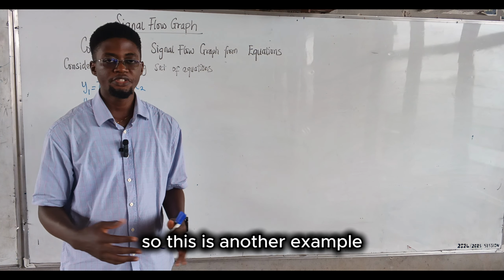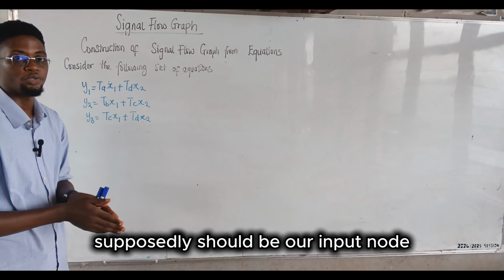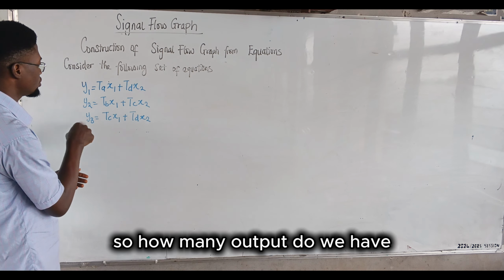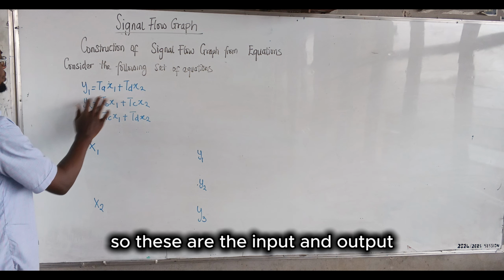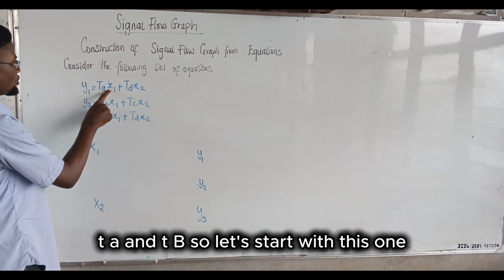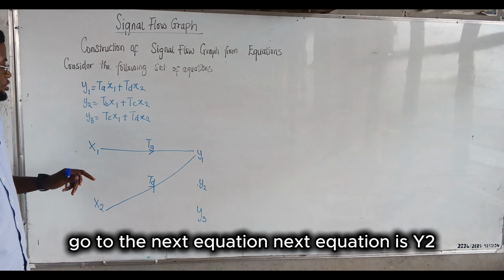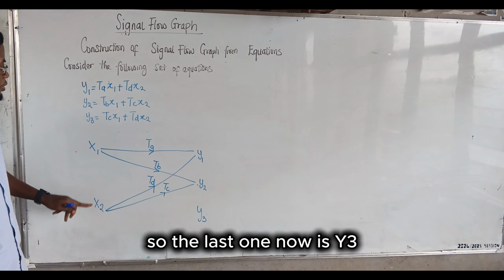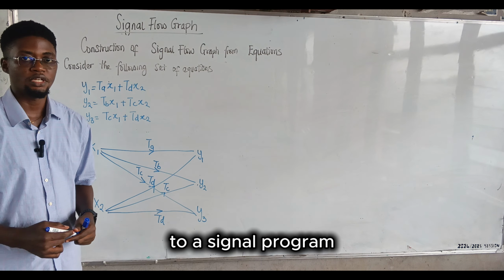How to Construct a Signal Flow Graph from Simultaneous Equations | Problem 2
In this video, you'll learn how to construct a Signal Flow Graph (SFG) directly from a set of simultaneous equations.

Topics covered:

Writing equations in the standard Signal Flow Graph form
Identifying nodes and branches
Assigning branch gains correctly
Drawing the Signal Flow Graph step by step
Common mistakes to avoid when constructing Signal Flow Graphs

This tutorial is ideal for engineering students studying Control Systems and preparing for tests and examinations.

📚 This video is part of the Signal Flow Graph series. Watch the previous lesson to understand the basic concepts before continuing with this tutorial.